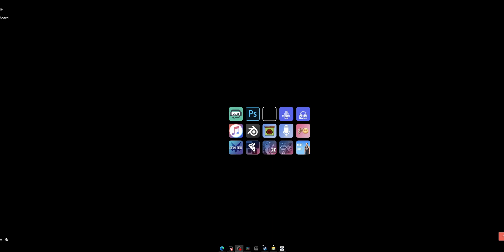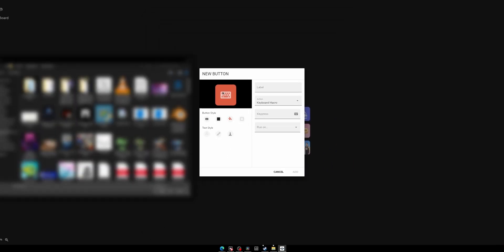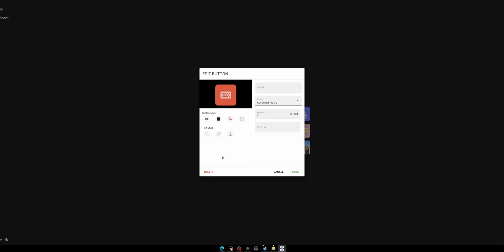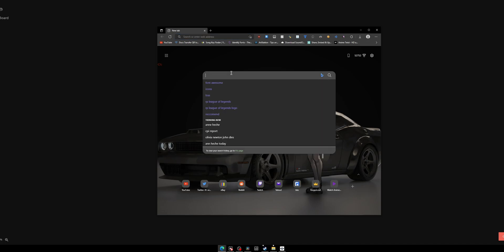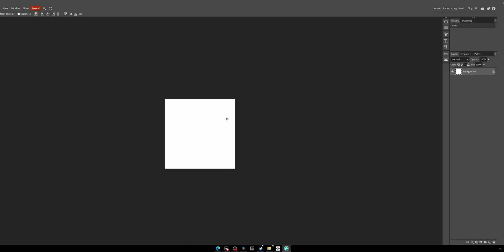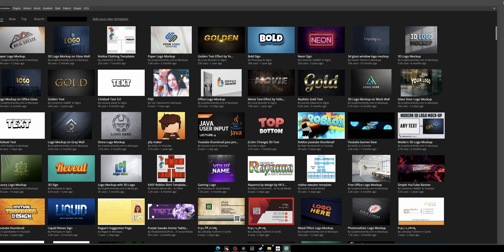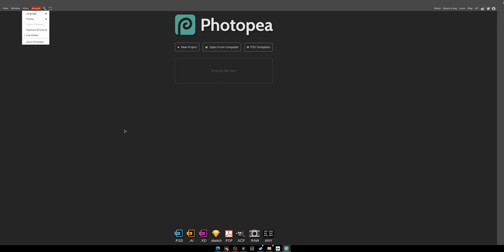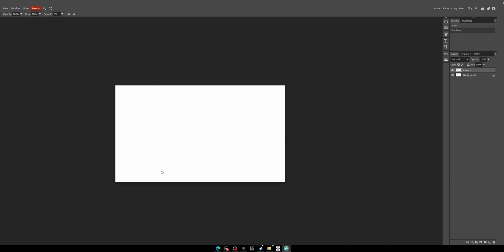How to make and import an image onto your Deckboard actions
Forgot to mention this in my Deckboard video, so here it is!

Epic Name ☁ DjScribblezz